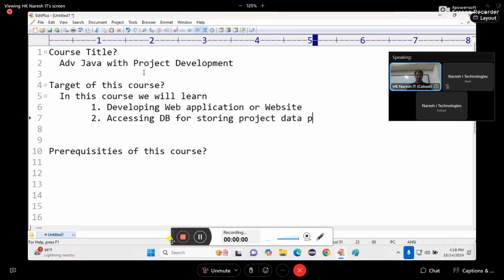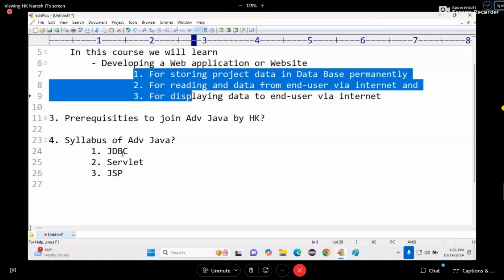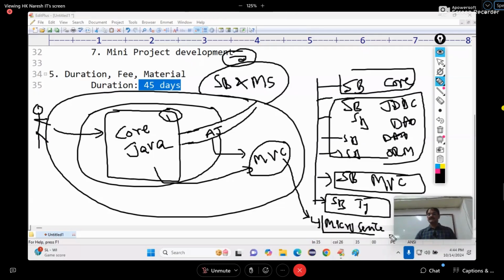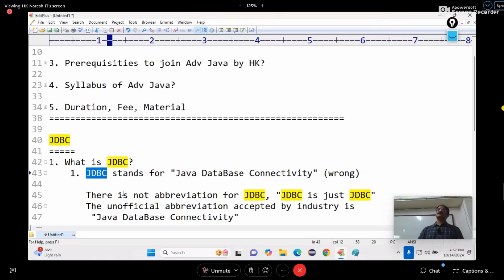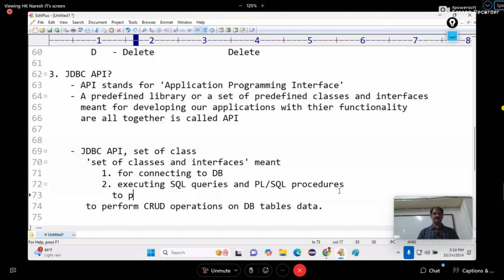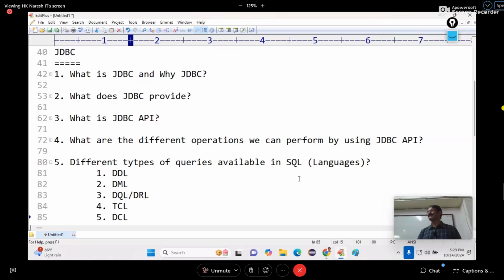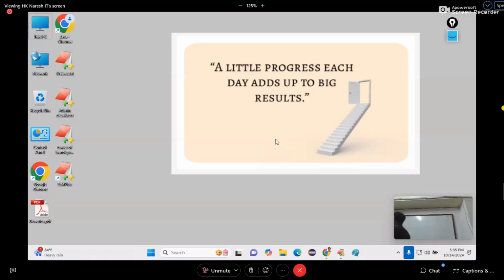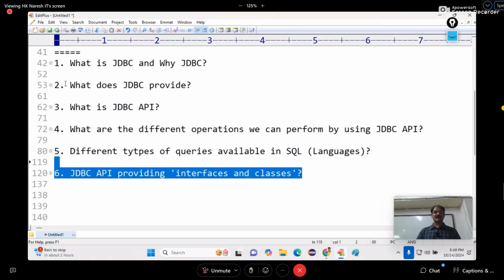Session 01 20241014 161805